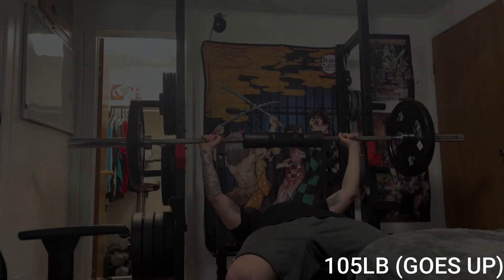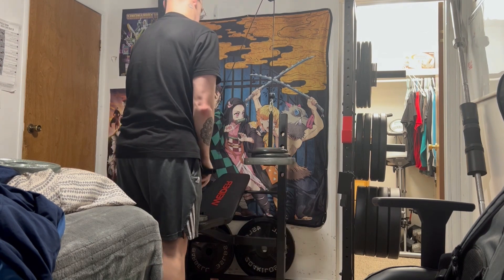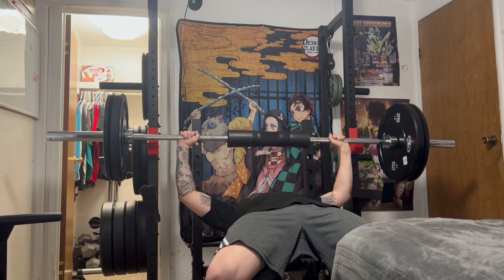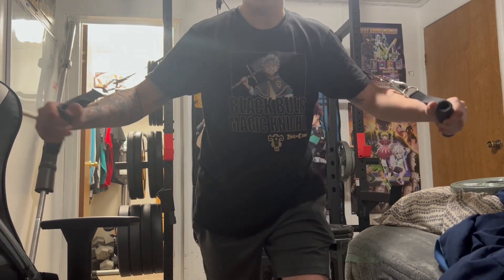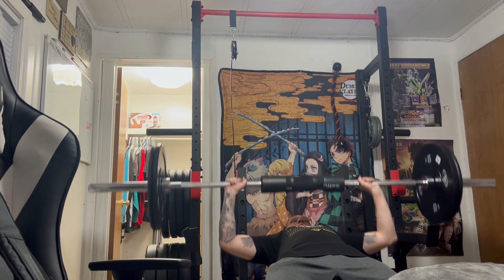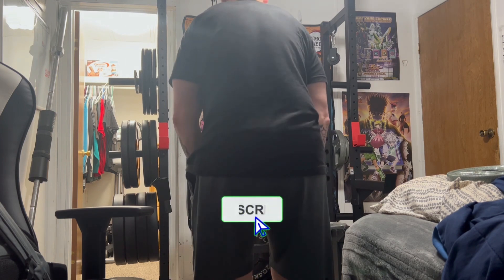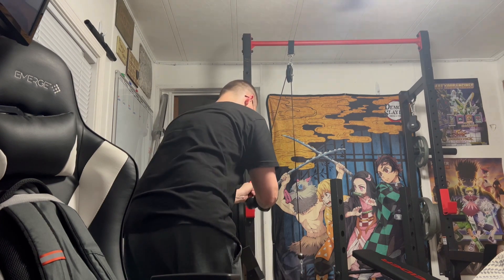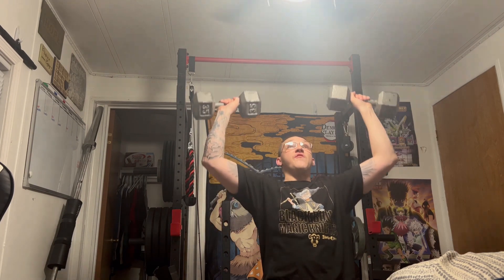TRANSFORMING MY CHEST IN MY HOME GYM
Couldn't get to the usual gym I usually work out in. So I had to do my push day at home. I pushed as hard as I could as usual, and I seem to be stronger at home, then I am when I seem to be at the gym anyway. Its always been that way, even before my surgeries in the past winter.Anybody got any idea why that is? I do not think my plates are off, the ones in this upload are literally brand new. I will shoutout anyone who comments, no trolls please ;)

Any other content you would like to see from me? I reply to ALL COMMENTS!

IF YOU EVER WANT TO REACH OUT OR COMMENT SOME IDEAS ON HOW I CAN IMPROVE MY VIDEOS QUALITY IN ANY KIND OF WAY, PLEASE DON'T HESITATE AS I AM ALWAYS OPEN TO CONSTRUCTIVE CRITICISM!!

any donations, no matter the amount, would be very much appreciated. as i was working full-time, due to budget cuts, and due to recent purchases trying to bring the best quality of content to you guys, i could really use the help. i ran a giveaway for 200 subscribers, and right after that, my work cut my hours almost in half. the past week or so has been really tough, and would kindly like to ask for help, donations arent usually asked for, but right now i could really use ALL the help i could get. simply watching my videos, and leaving some support on the videos is more then enough. thank you so much!